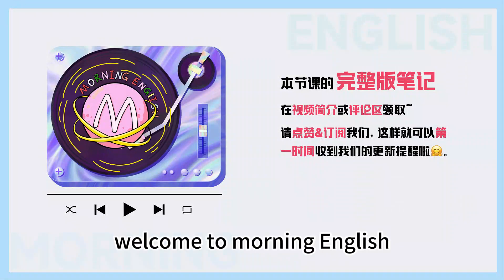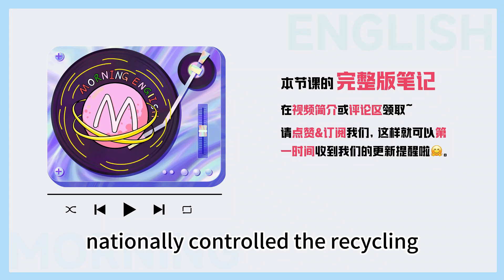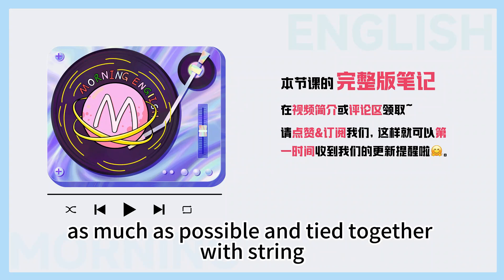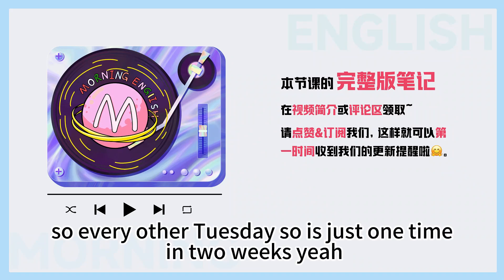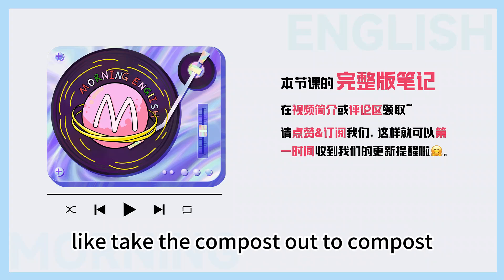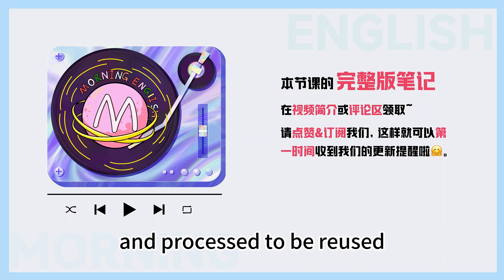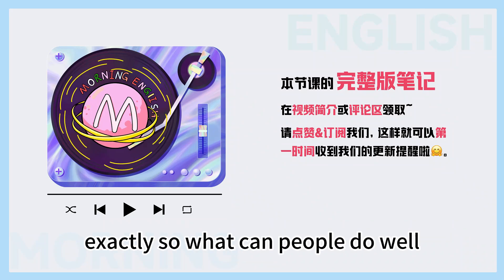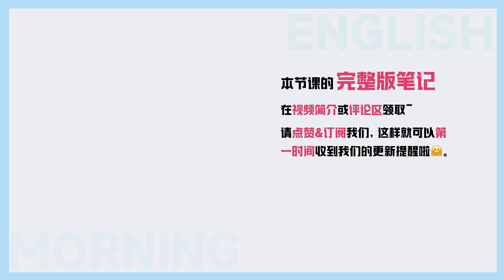flyer，90%的人不知道這個意思！不是「會飛的物品」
【Notes 笔记】

recycling (noun) - the process of collecting and changing old paper, glass, plastic, etc. so that it can be used again or the materials such as paper, glass, and plastic that you collect to be recycled. 回收

What are some ways we can encourage recycling？
我们有什么方法可以鼓励回收利用?

We put out our recycling for pickup on Tuesdays.
我们每周二都把回收物放在外面等着收货。

household (noun) - a group of people, often a family, who live together.
一家人，一户

By the 1960s, most households had a TV.
到了20世纪60年代，大多数家庭都有了电视。

We need to reduce our household waste.
我们需要减少家庭垃圾。

municipality (noun) - a city or town with its own local government, or the local government itself.  自治市，自治区

The municipality provides services such as water and rubbish collection.
市政当局提供水和垃圾收集等服务。

The smoking ban that started in 13 municipalities in New Mexico, including Santa Fe and Albuquerque, has now officially gone statewide.
在新墨西哥州的13个自治市开始实施的禁烟令，包括圣达菲和阿尔伯克基，现在已经正式在全州范围内实施。

rigid (adj.) - stiff or fixed; not able to be bent or moved. 僵硬的，坚硬的

a rigid steel and concrete structure
坚硬的钢和混凝土结构

I was rigid with (= stiff and unable to move because of) fear.
我因为太害怕而僵住了。

flyer (noun) - a piece of paper containing an advertisement or information, usually given out to people walking by.  传单

They handed out fliers asking you to vote for Jane Schumacker.
他们发传单让你给简·舒马赫投票。

curb (noun) - a raised edge along the side of a street, often forming part of a path for people to walk on. 边缘

She stood on the curb and waited until the light turned green to cross the street.
她站在路边，等绿灯亮了再过马路。

The kids wait at the curb for the school bus at 7:00.
孩子们7点在路边等校车。

curbside (adj.) - at or nearer to the curb. 路边；靠近路缘的人行道部分

A uniformed driver had the rear curbside door open for her.
一个穿制服的司机为她打开了后路的车门。

We have curbside recycling in our municipality.
我们在城市里设置了路边垃圾回收。

compost (verb) - to collect and store plant material so it can decay and be added to soil to improve its quality. 堆肥

Restaurants should compost food waste whenever possible.
餐馆应该尽可能地将食物垃圾制成堆肥。

All households with gardens should compost.
所有有花园的家庭都应该堆肥。

compost (noun) - decaying plant material that is added to soil to improve its quality. 混合肥料

When we get enough compost, we can add it to the garden.
当有足够的肥料的时候，我们就可以把它加到花园里面。

The compost smells terrible.
肥料很难闻。

landfill (noun) - the process of getting rid of large amounts of rubbish by burying it, or a place where rubbish is buried  垃圾填埋地
90 percent of American trash is dumped in landfill sites.
美国90%的垃圾都被倒在垃圾填埋场。

Landfills are a long-term pollutant.
垃圾填埋场是一种长期的污染物。